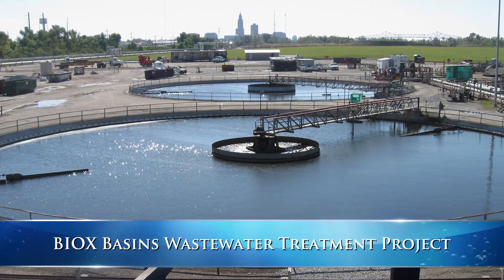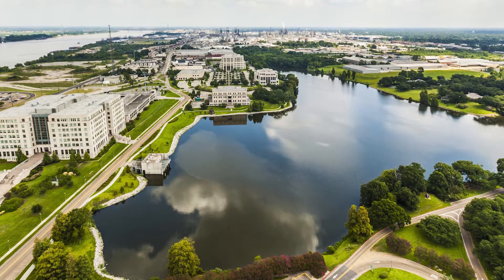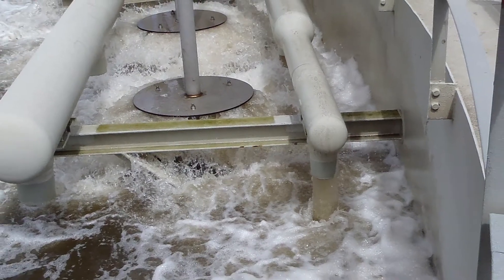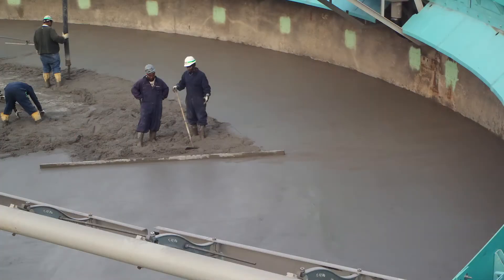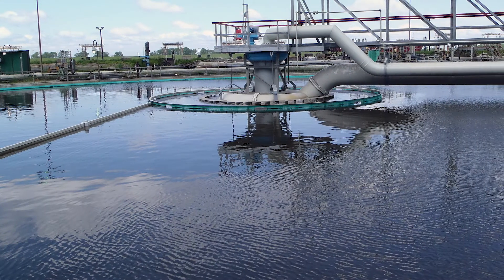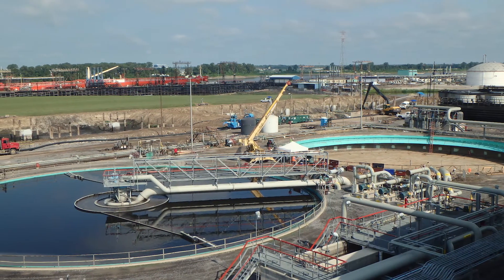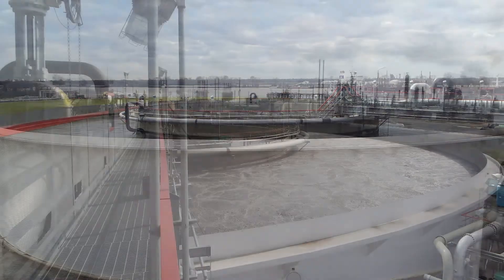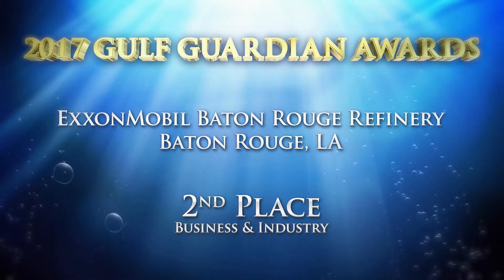Gulf Guardian Award: 2nd Place Business & Industry – BIOX Basins Wastewater Treatment Project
When the ExxonMobil Baton Rouge Refinery (the “Refinery”) decided to build new biological treatment (“BIOX”) tanks to replace 1970s-era earthen surface impoundments, the site elected to make a multi-million dollar investment to enhance denitrification.  Since startup of the new system in July 2014, the Refinery has achieved over 85% denitrification, as well as decreased solids and biochemical oxygen demand (BOD5) emissions.

The Refinery treats an average of 9,500 gallons per minute (“gpm”) of wastewater via primary oil/water treatment followed by two parallel biological treatment trains.  The treated wastewater is discharged to the Mississippi River in accordance with Louisiana Pollutant Discharge Elimination System (“LPDES”) permit LA0005584.  Prior to startup of the BIOX Basin Wastewater Treatment Project in July 2014, biological treatment was conducted in two large earthen surface impoundments, holding 5.4 million gallons each that were aerated with mechanical surface aerators.